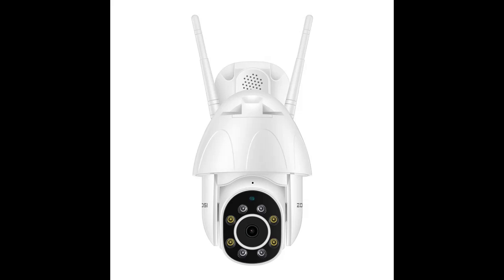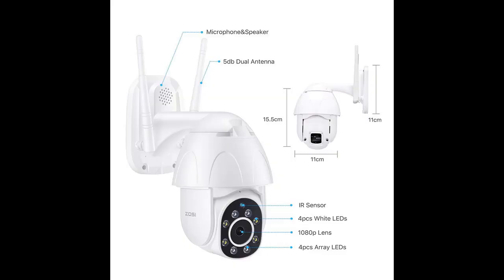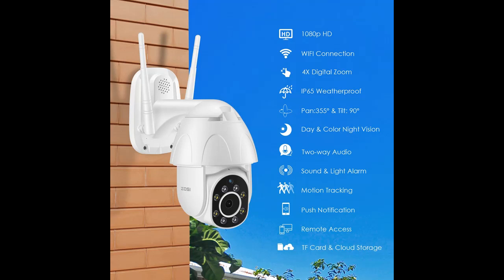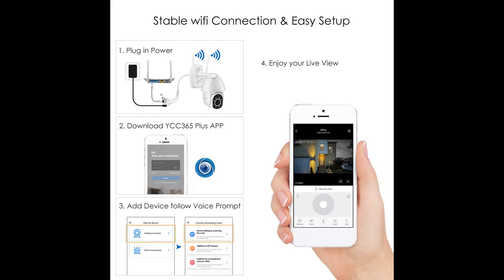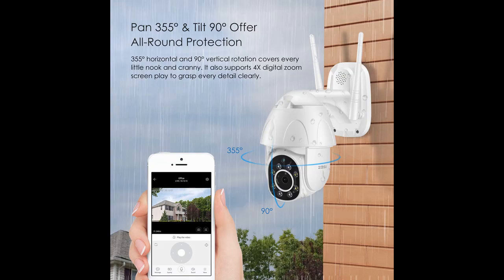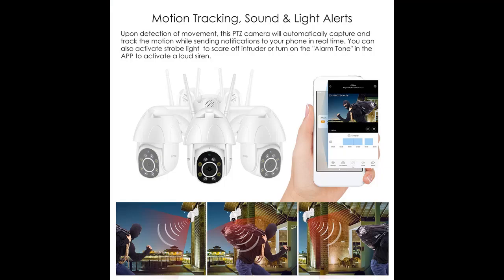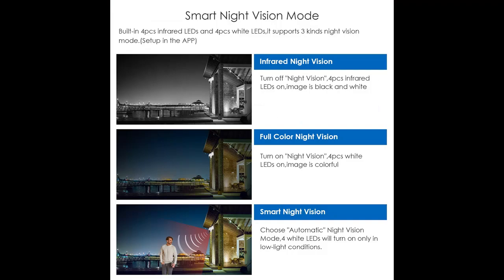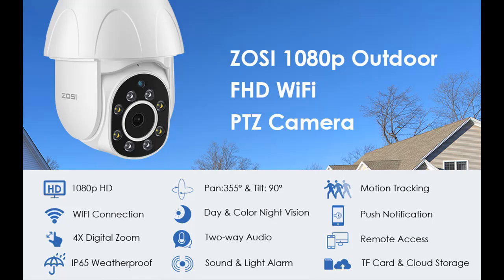ZOSI 1080pPTZ Dome Security Camera Outdoor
Highlight features overview ZOSI 1080pPTZ Dome Security Camera Outdoor, Wireless Pan Tilt Zoom (4xDigital) IP Camera, Two Way Audio, Color Night Vision, Motion Tracking, Light and Sound Alarms, Cloud Service/Microsd Support

ZOSI 1080pPTZ Dome Security Camera Outdoor, Wireless Pan Tilt Zoom (4xDigital) IP Camera, Two Way Audio, Color Night Vision, Motion Tracking, Light and Sound Alarms, Cloud Service/Microsd Support